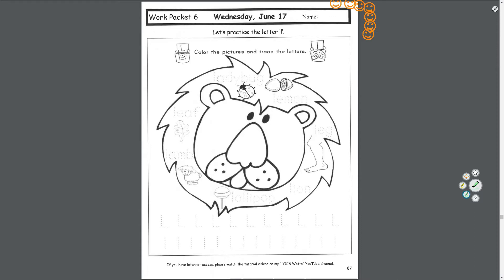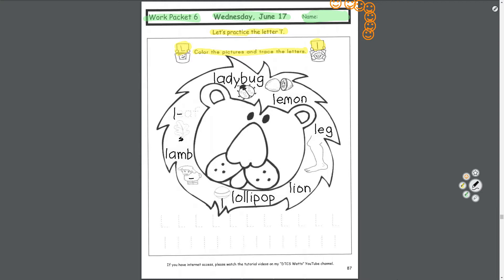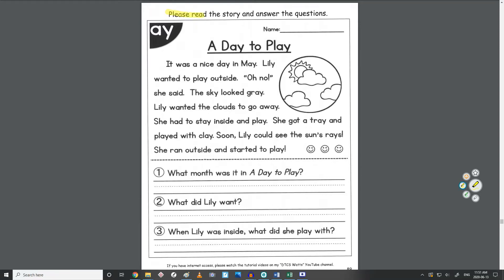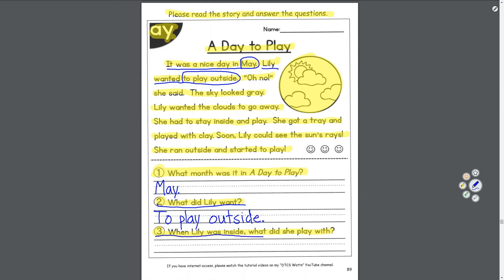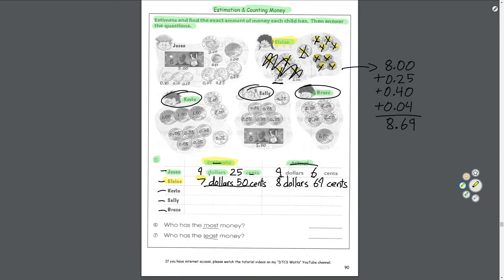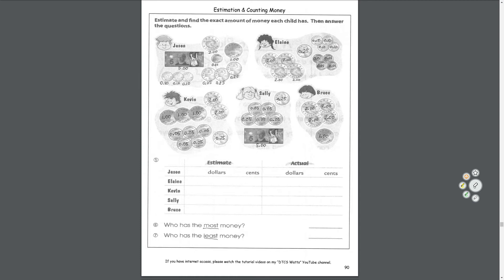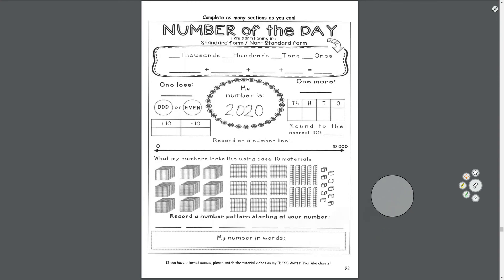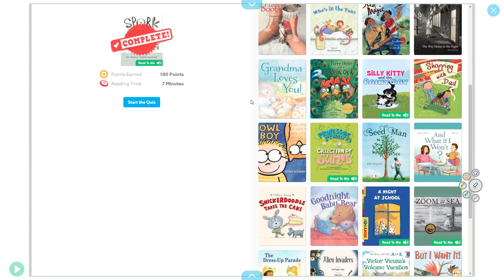Wednesday, June 17 (Work Packet 6)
Tutorial for Wednesday, June 17 (Work Packet 6).